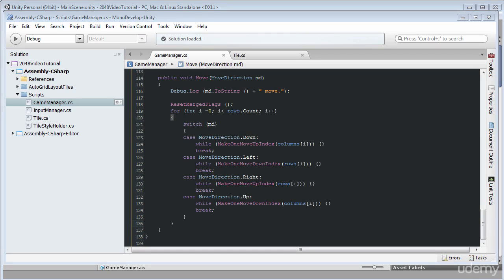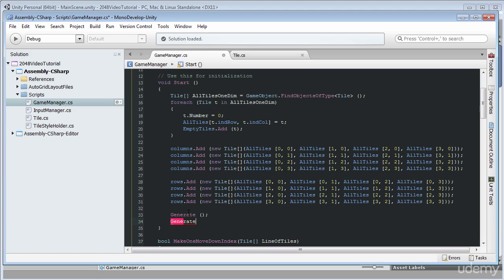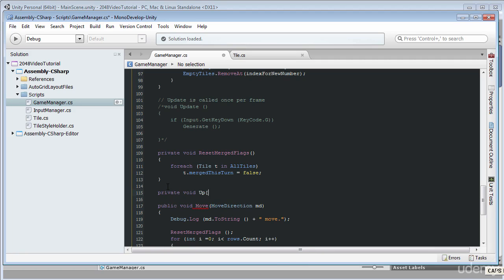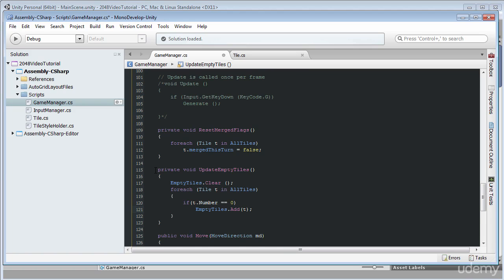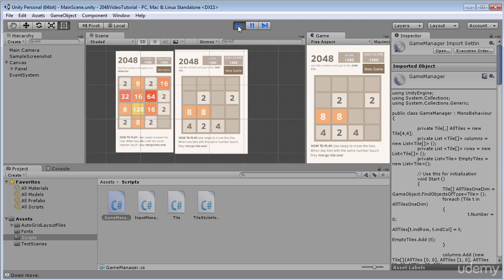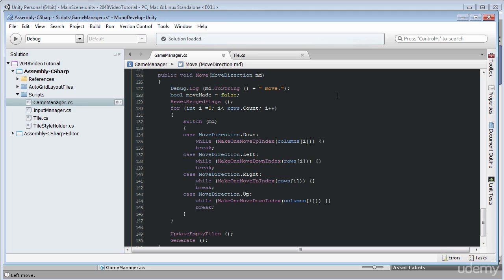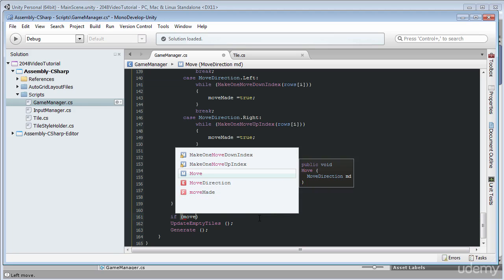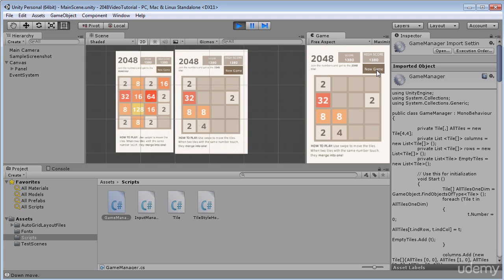26 Bug Fixes and Automatic Tile Generation